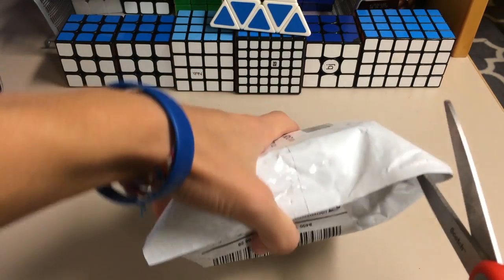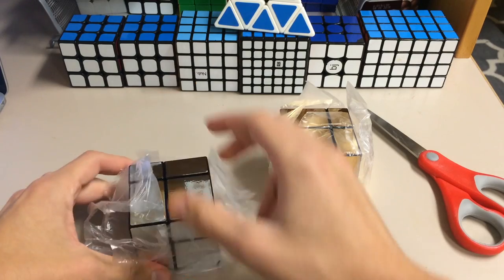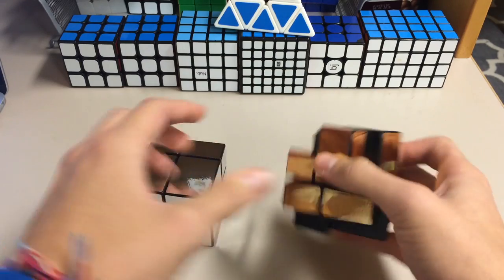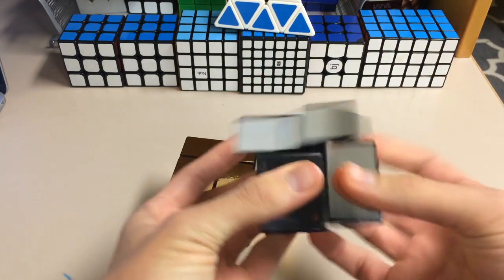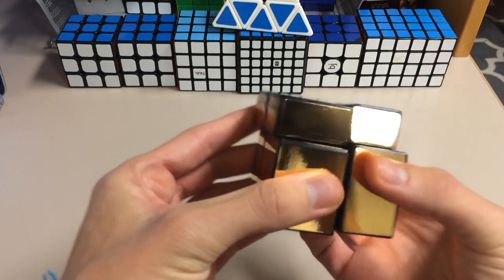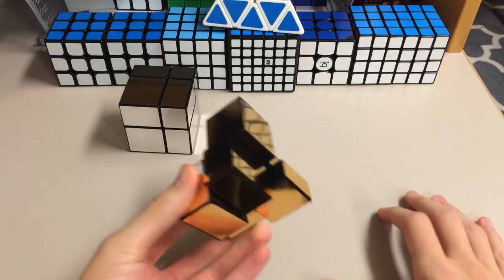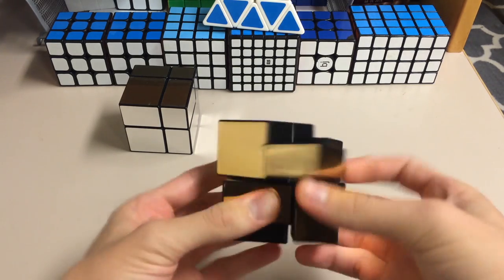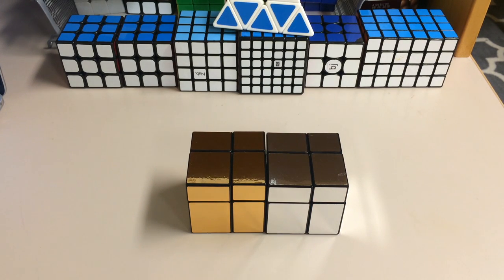FangGe Mirror Blocks 2x2 Unboxing | thecubicle.us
Matthew Dickman
University of Puget Sound
2429 Wheelock Student Center

Favorite APPROPRIATE phrase from last video:
User: origami katakana
Phrase: Girls Eat Meat

Favorite INAPPROPRIATE phrase from last video:
User: tehcubedude
Phrase: Ginormous Elephants Menstruating